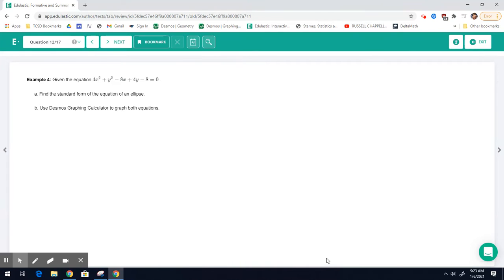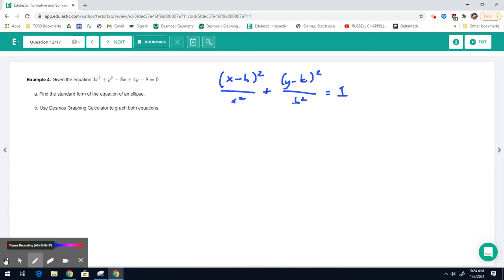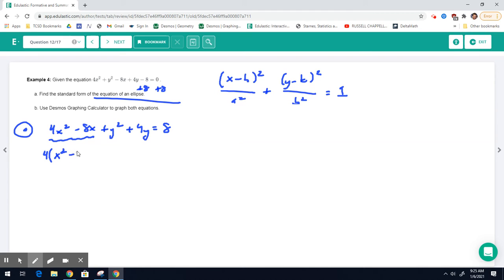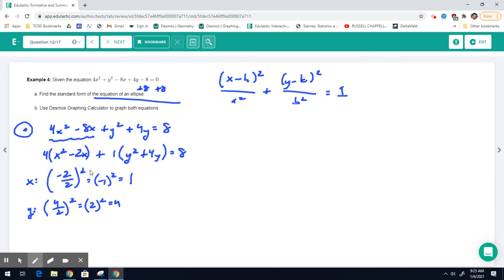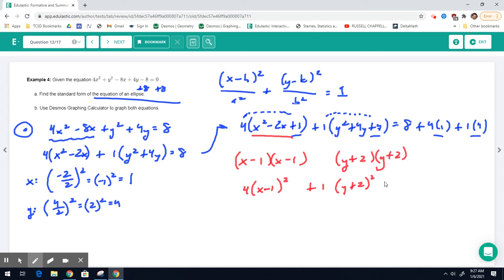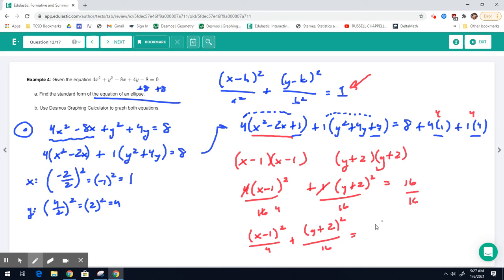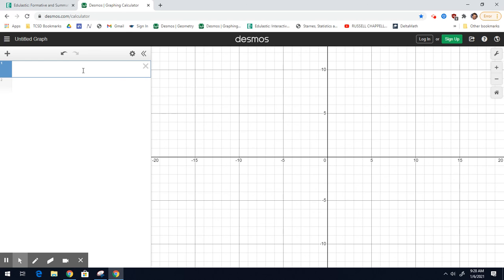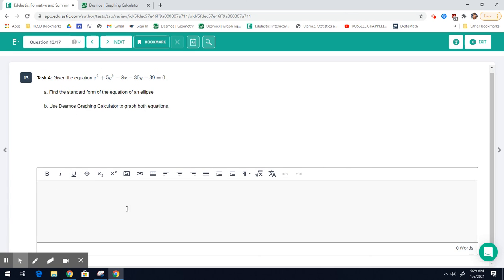hon geo final exam project - task #4